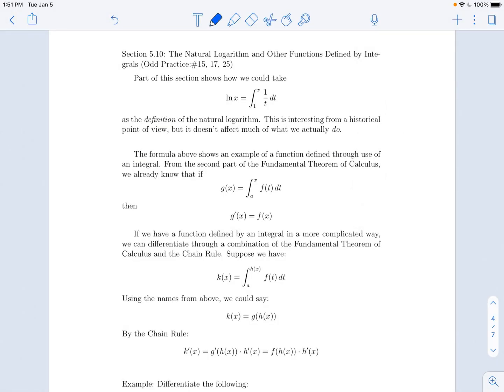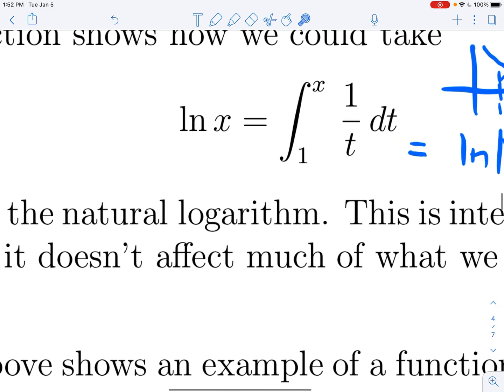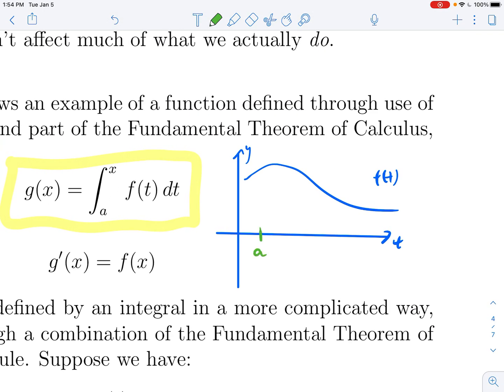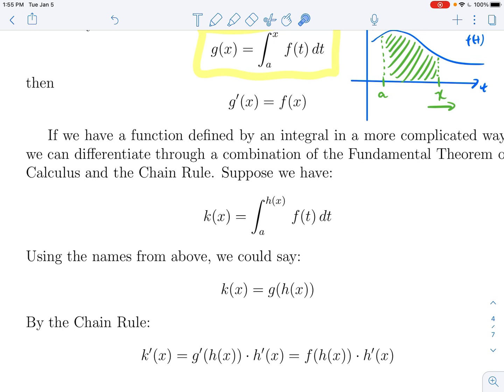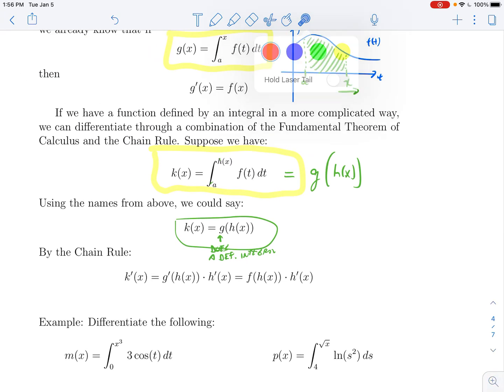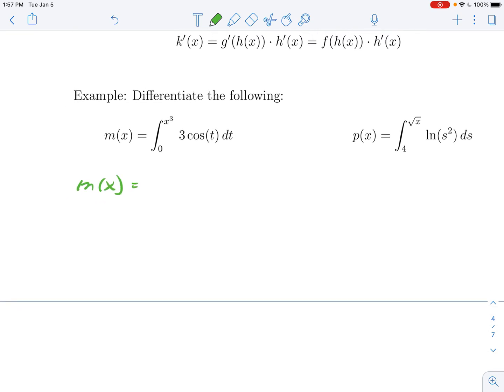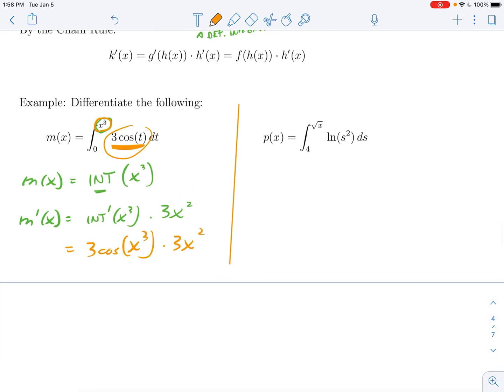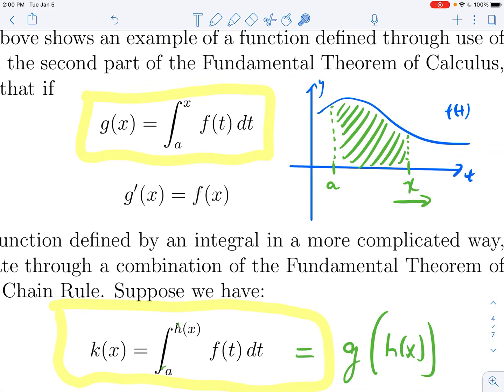AP CALC Section 5.10